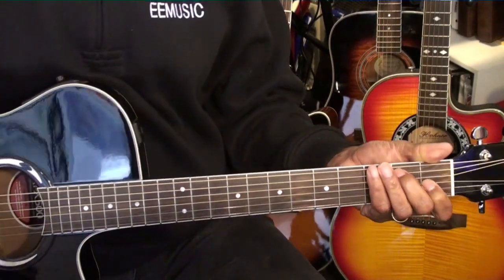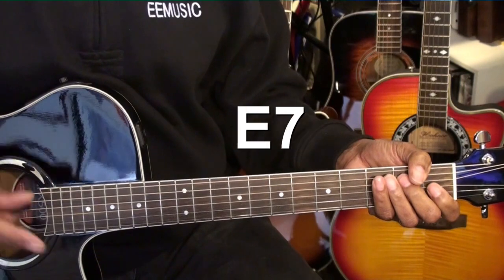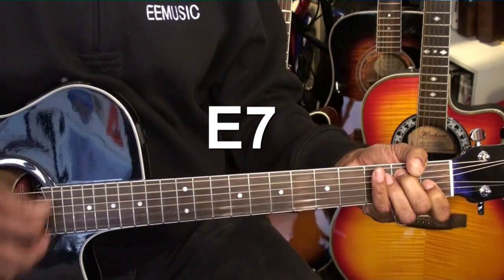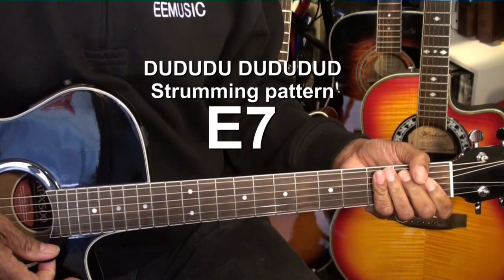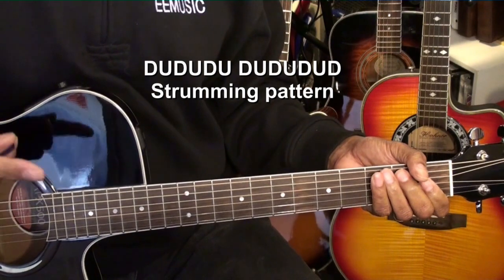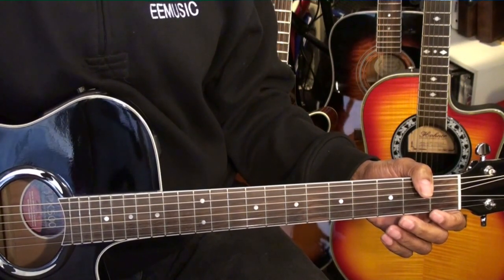How To Play HOUND DOG Elvis Presley On Guitar With The 12 Bars Blues In E